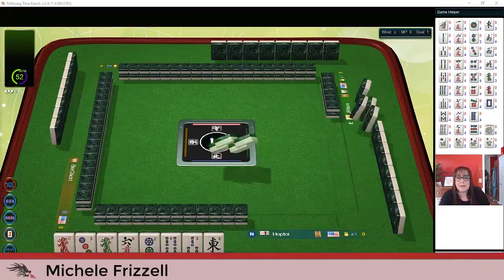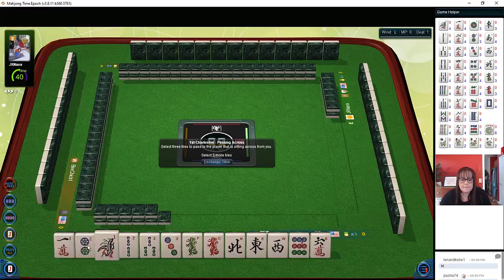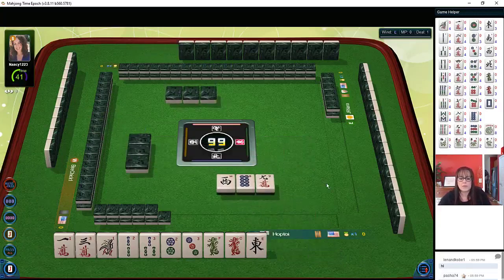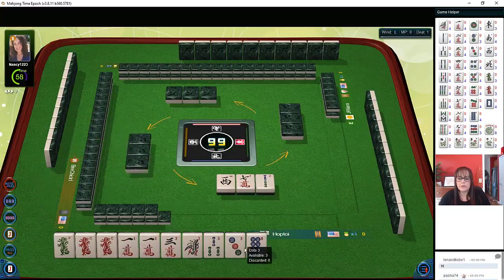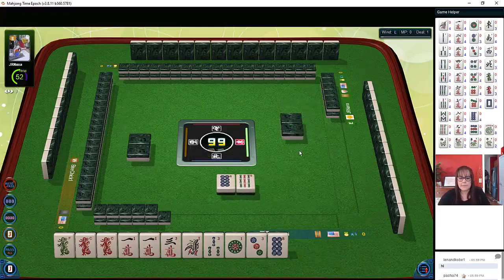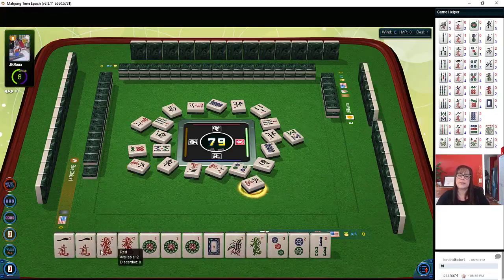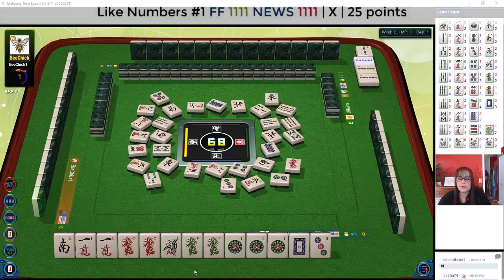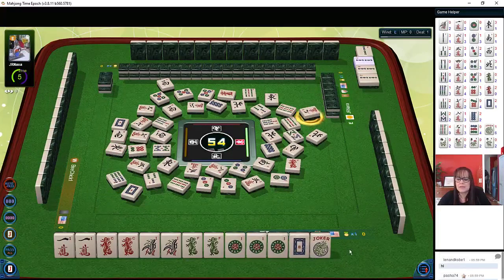National Mah Jongg League Strategy Theory 20211008